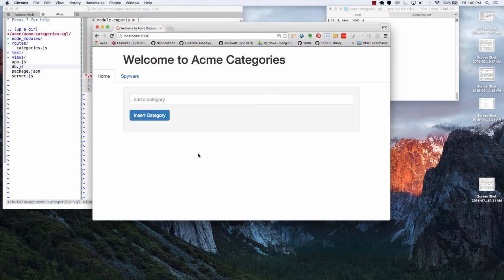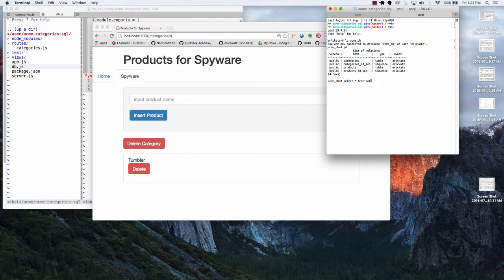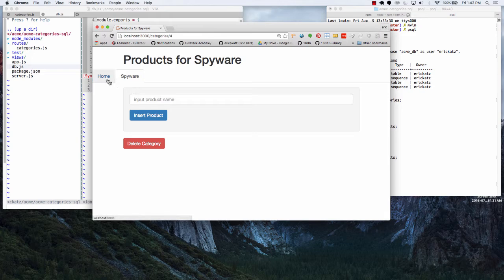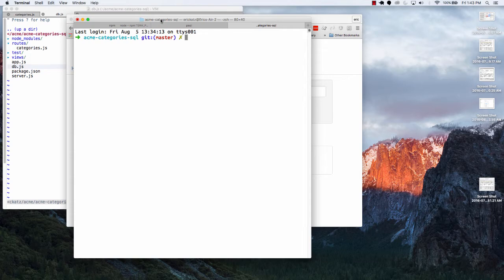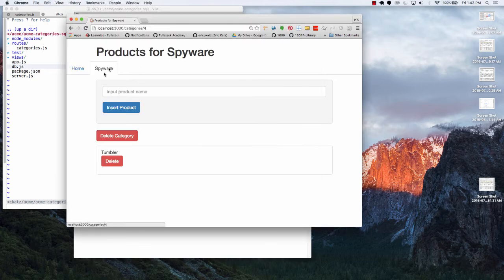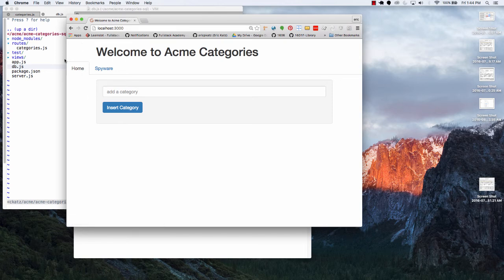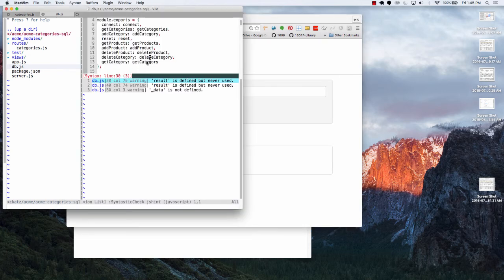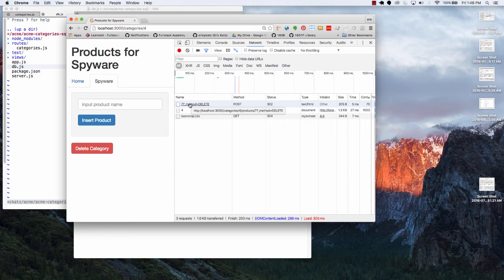Acme Categories SQL - Lecture